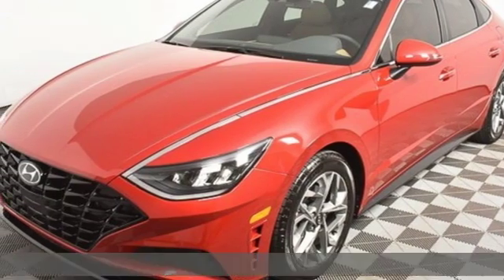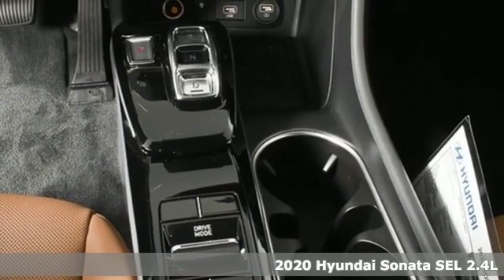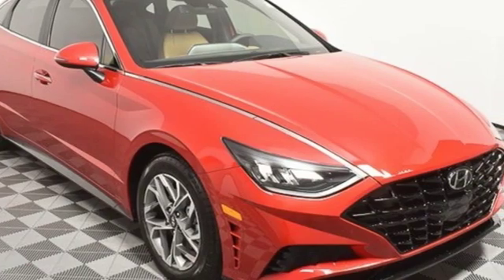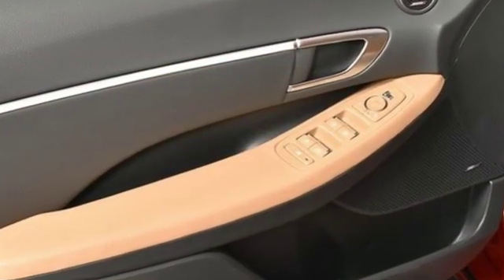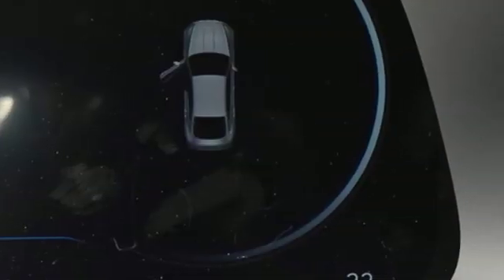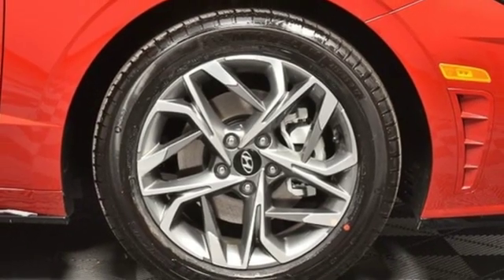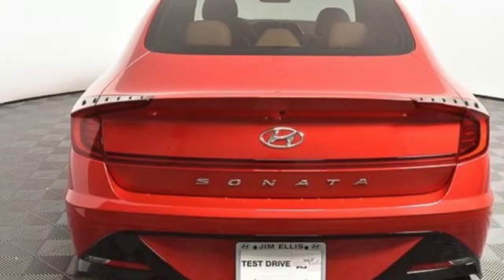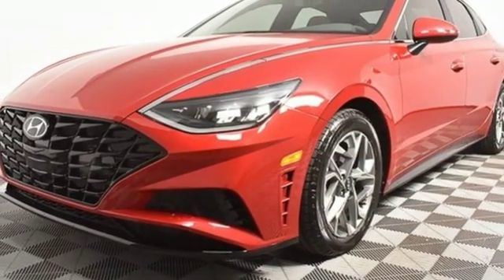New 2020 Hyundai Sonata Atlanta Duluth, GA HS20001 - SOLD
Year: 2020
Make: Hyundai
Model: Sonata
Trim: SEL
Engine: I4
Transmission: 8-Speed Automatic with Overdrive
Color: Red
Interior: Dark Gray/Camel
Stock #: HS20001
VIN: 5NPEF4JA1LH000809

Address:
5785 Peachtree Ind Blvd